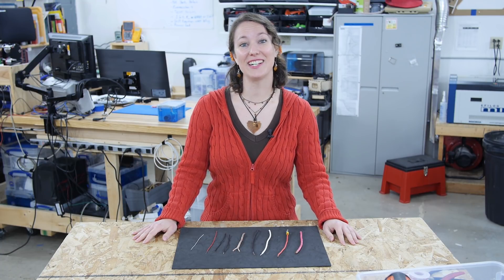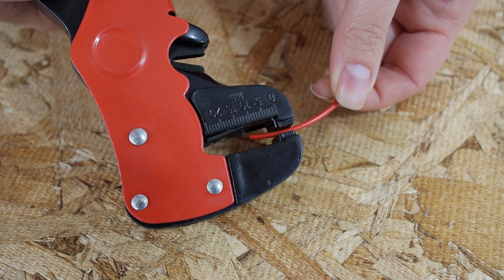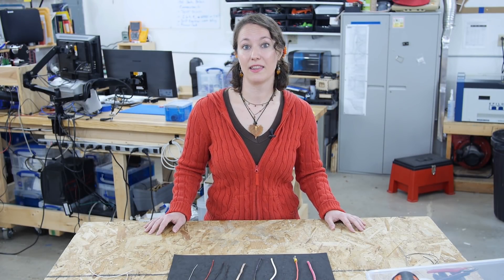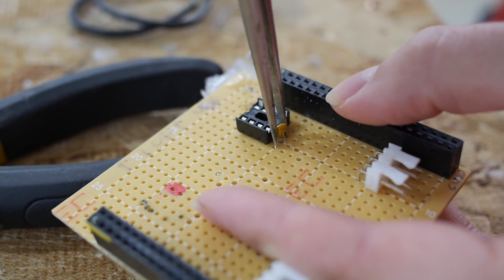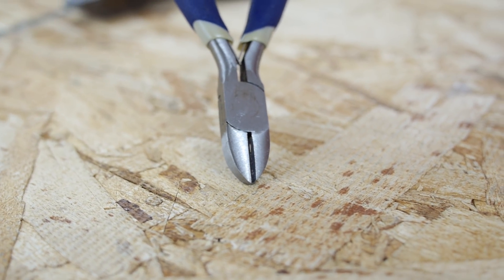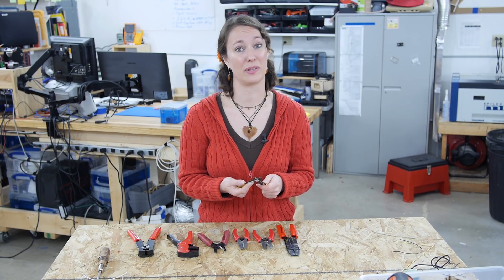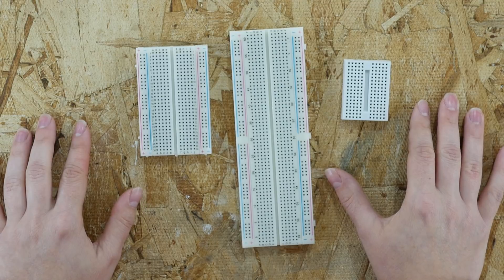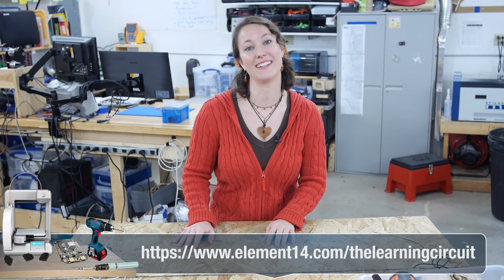Basic Tools & Wire - The Learning Circuit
Karen goes over wires and wire tools, and gives advice on selecting the right hand tools to get you started making circuits. Wire is the artery through which electricity flows.

Karen goes over wires and wire tools, and gives advice on selecting the right hand tools to get you started making circuits. Wire is the artery through which electricity flows. Wires come in two types, stranded and solid.  If your application requires flexibility, such as in a robotic arm, stranded wire is ideal when the wire needs to be moved frequently.  If little or no movement is required, such as when you are prototyping circuits on a breadboard, solid wire is easier to push through.
Solid wire consists of a single strand or core of wire, insulated with non-conductive material.    Its cheaper to manufacture and provides mechanical ruggedness, due to less surface area to be exposed to corrosives or environment. A stranded wire tends to be a better conductor than solid wire as the individual wires comprise a greater surface area.  It’s good for connection between circuit boards where rigidity could cause stress due to movement.
Electrical wire typically has an insulative cover that has to be removed to access the conductive metal inside.  Conductors are materials characterized by their low opposition to electrical flow. Conductive means that electricity can flow through like with metals.  Insulators are known for their capacity to stop the flow of current.   Electrons flowing through a conductor or wire tend to generate heat.  Thicker wires handle the heat better than thinner wires.  Thinner wires can even burn up if too much electricity flows through them.   Rubbers and plastics used as insulative materials.
Karen goes over different examples of needle-nose pliers.  For doing electronics work, small and narrow pliers work best.  They allow you to get into tight spots in circuits and they make it easier to manipulate parts and wire.   If using very small components, such as surface mount components, you may decide to use tweezers for a more precise grip.  However, you may find that using needle nose pliers will give you a stronger, more secure grip on those same parts.  The heavy-duty needle nose pliers also come with a built in wire cutter that can be pretty handy.  Wire cutters are also referred to as snips, side-angle cutters, or flush cutters. With flush cutters, the blades come together in a manner where they cut flush.  The rest of these are side angle cutters. You can see that the blades do not come together at the face of the cutter. For electronics, again, smaller tends to be better.
Large pairs give you more leverage, making it easier to cut thick wire.  Smaller pairs allow you to get in closer to your circuit making it easier to trim off the little bits. Breadboards come in different sizes but pretty much function the same.  Wire strippers, are the simplest and least expensive. They can function as both wire cutters and wire strippers.   On the side there are two columns which are each connected.  The negative blue column is all connected and the red positive column is all connected.  These are intended to be used for power and ground.  In the center there are rows, most often with five holes, where all five holes in each row are connected.  Breadboards come in different sizes but they all pretty much function the same.